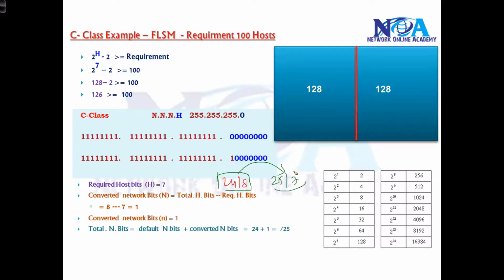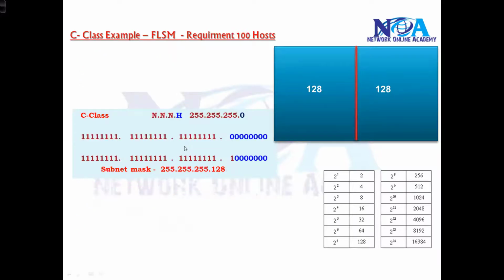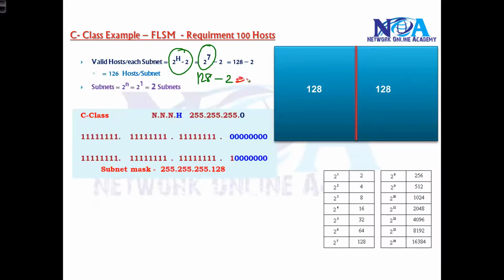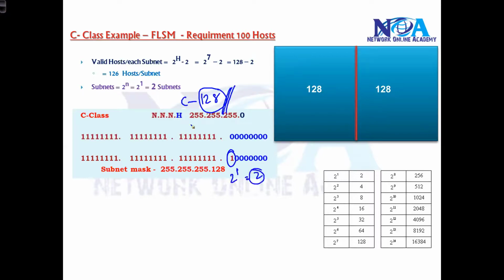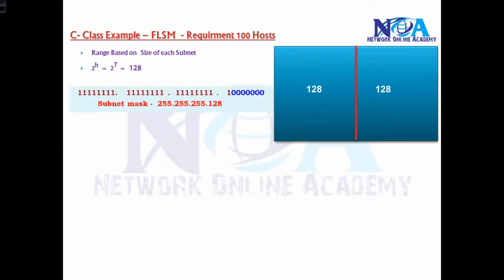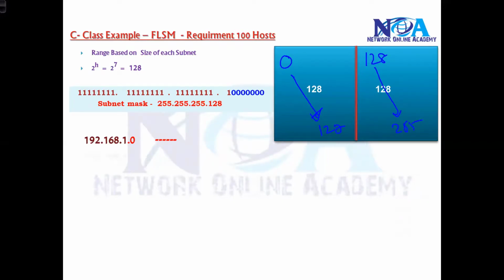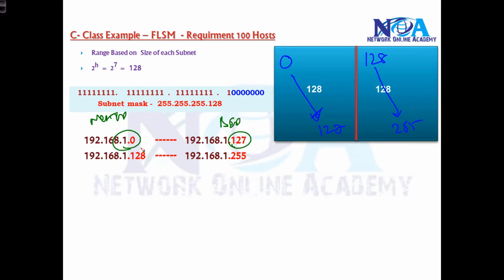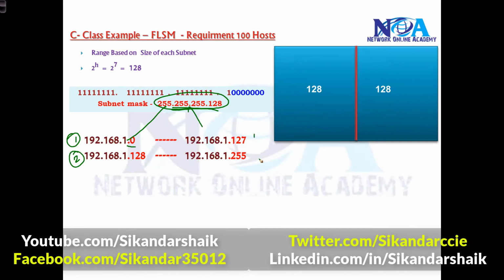006 FLSM C class REQ 100 Hosts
Are you looking to master Fixed Length Subnet Masking (FLSM) and efficiently allocate IP addresses? In this video, Sikandar Shaik explains how to perform Class C subnetting to meet a requirement of 100 hosts, using FLSM techniques.

🔥 What You Will Learn in This Video:
✅ Understanding FLSM (Fixed Length Subnet Masking)
✅ How to subnet a Class C network for 100 hosts
✅ Calculating subnet mask, network address, broadcast address, and valid IP ranges
✅ Step-by-step examples and practical demonstrations
✅ Best practices for efficient IP address allocation

Subnetting is a fundamental networking skill for CCNA, CCNP, and networking professionals. This video will help you grasp the logic behind subnet calculations and prepare for networking certifications and real-world implementations.

Efficient IP address management is crucial for network design and performance. Understanding FLSM allows for structured and predictable subnetting, ensuring better resource utilization and simpler routing tables. Whether you’re preparing for Cisco exams or working in the field, mastering subnetting is a must!